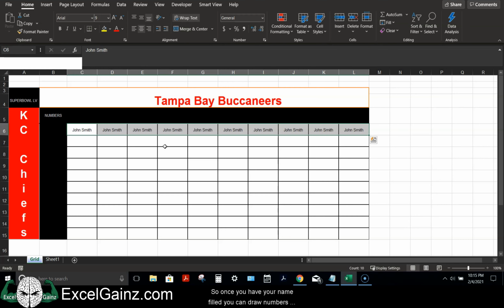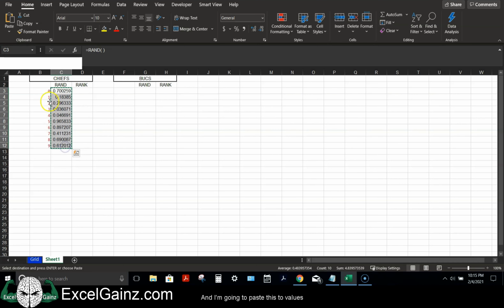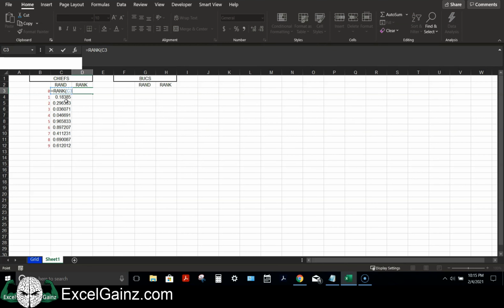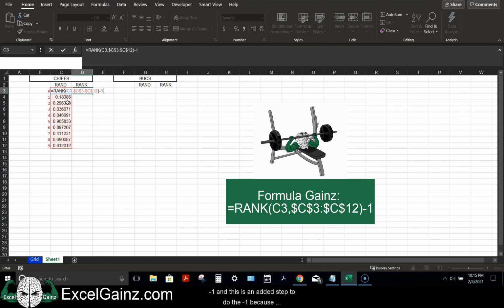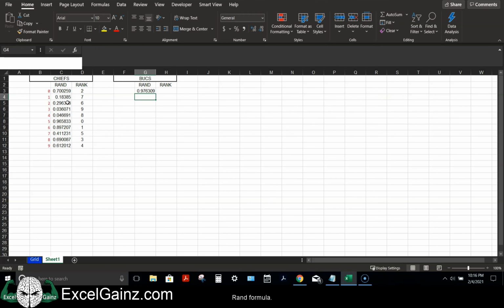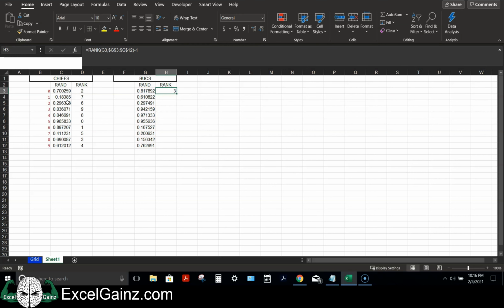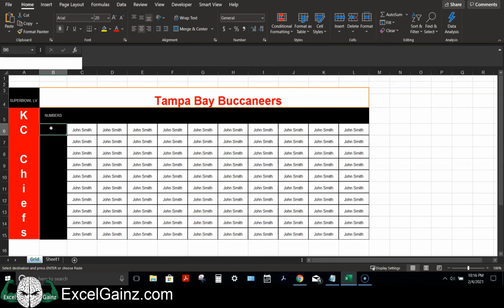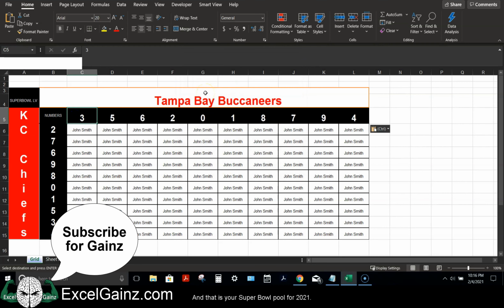Microsoft Excel - Create Superbowl Pool - Very Easy - 1080p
This video explains how to create simple Superbowl Pool in Microsoft Excel.

FORMULA:
=RANK(C3,$C$3:$C$12)-1

TRANSCRIPT:
In this quick ExcelGainz video I will show you how to make a Super Bowl pool. So you want to start off by making sure you have a 10 by 10 grid for a hundred boxes in total. And then you can pass this around the office and fill this up with names for anywhere between $1 to $10 to $20 a box. So once you have your name filled you can draw numbers between 0 and 9 to put. In the horizontal. Vertical Axis I am going to use combination of rand and rank formulas. So I write equals rand Space then copy this formula down. And I'm going to paste this to values Because its a volatile formula and I don't do this it'll keep changing the decimals And then I'm going to use the rank formula.C3.All the decimals make it an absolute reference close parens.-1 and this is an added step to do the -1 because otherwise it'll rank them 1 to 10 but I want to take zero into account here. And copy this formula down. And do the same thing for the BUCS Rand formula. Copy down. CTRL+ALT+V Paste as a value Equals RAND. Absolute reference close parens - 1.And copy this down as well and you might want to record this if you're in a high-stakes competitive pool. Copy these numbers. CTRL+ALT+VCopy these numbers for the horizontal axis. CTRL+ALT+VClick values. Also click transpose.